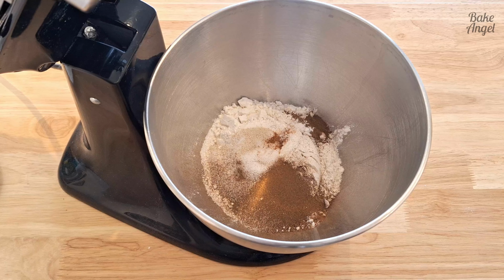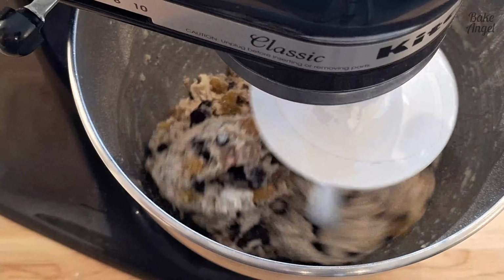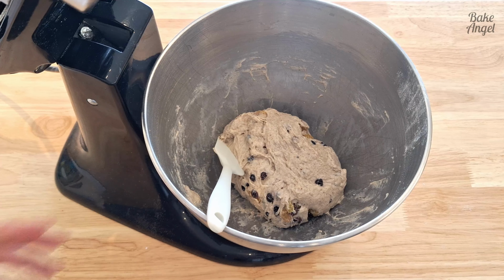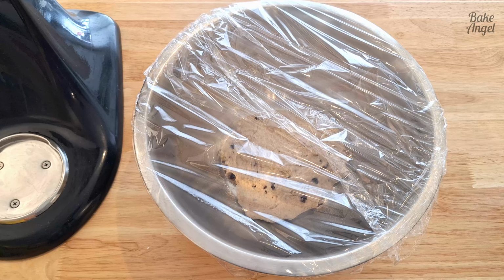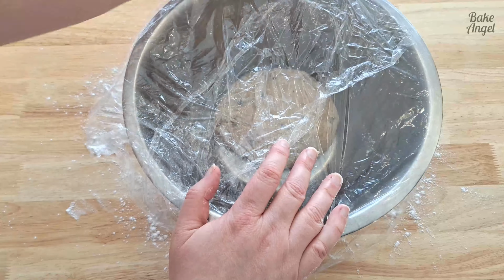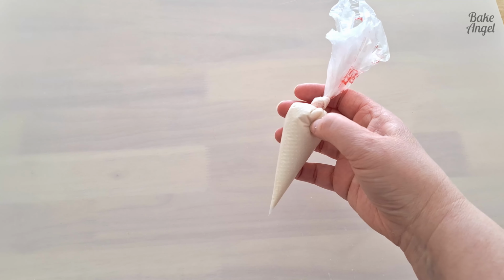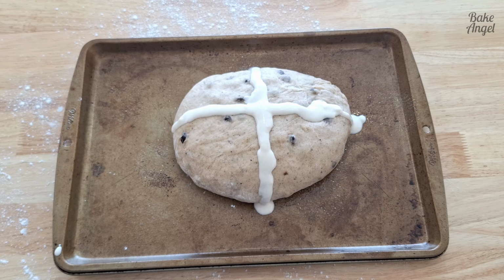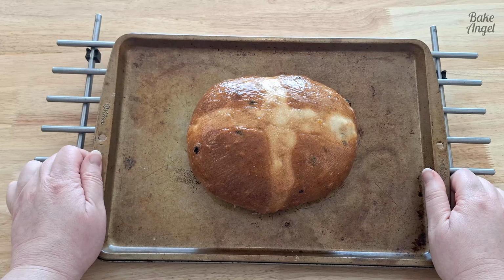How to Make a Giant Hot Cross Bun Loaf | Vegan Baking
Indulge in a delightful twist on tradition with this vegan Giant Hot Cross Bun Loaf recipe, perfect for celebrating Easter or any occasion. Crafted with wholesome plant-based ingredients, this bun promises the same delicious flavours and textures without compromising on taste. Perfect sliced and toasted with jam and butter.

Key moments in this bake along:
00:00 Vegan Hot Cross Buns Loaf intro
00:28 How to make vegan Giant Hot Cross Bun
04:54 First Prove
07:15 Second Prove
08:17 Making the Slurry for the Cross
10:17 Preparing the Hot Cross Buns
11:17 How to pipe a cross on a hot cross bun
12:14 Glazing the Hot Cross Bun
13:25 Storage
13:41 Slicing the Giant Hot Cross Bun

You can also find more of my creations along with recipes and baking tips here:

I love to read your feedback and see your baked goods.